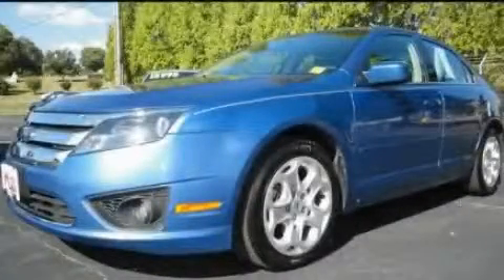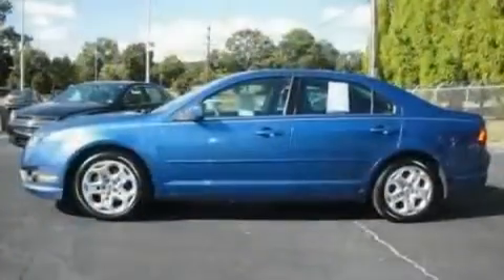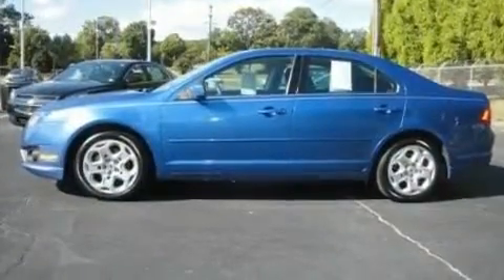2010 Ford Fusion Chattanooga TN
Year: 2010
 Make: Ford
 Model: Fusion
 Engine: 2.5L I4
 Trans.: Automatic
 Exterior: Blue
 Miles: 32,351
 Interior: Black